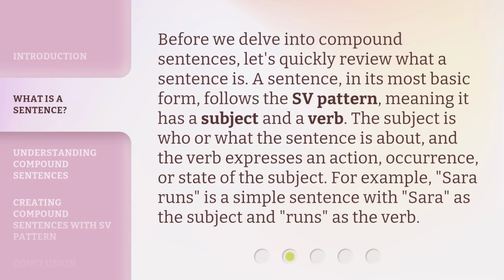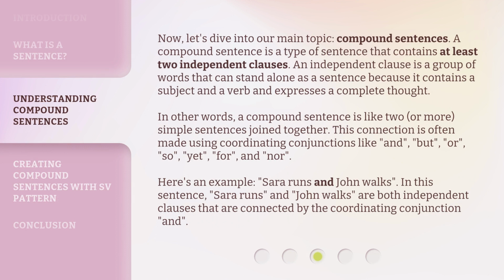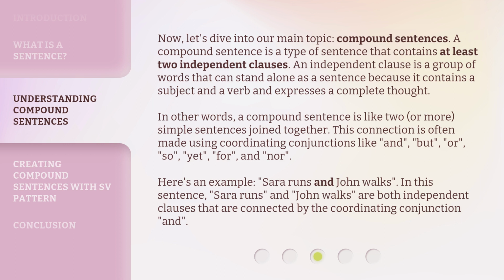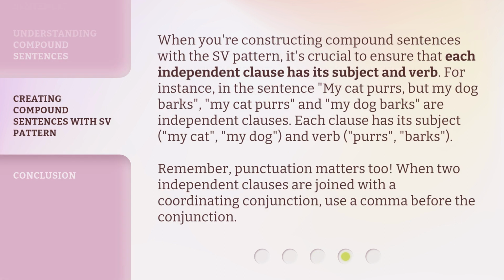Compound Sentences Made Simple: Mastering English Grammar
Mastering Compound Sentences: Enhance Your English Grammar Skills • Discover the power of compound sentences with the Subject-Verb pattern in English grammar. Improve your communication and language skills with this concise and engaging tutorial.

00:00 • Introduction - Compound Sentences Made Simple: Mastering English Grammar
00:32 • What is a Sentence?
01:07 • Understanding Compound Sentences
02:05 • Creating Compound Sentences with SV Pattern